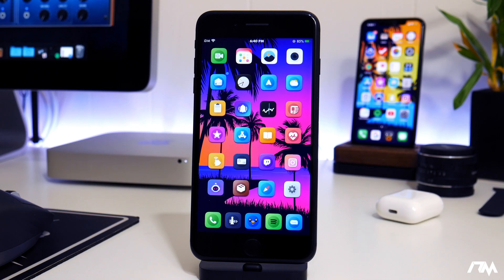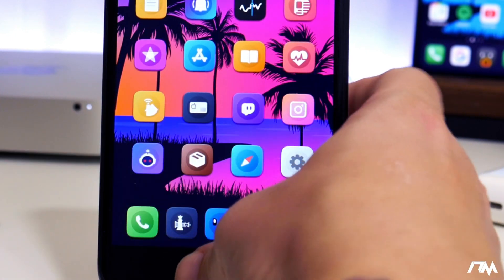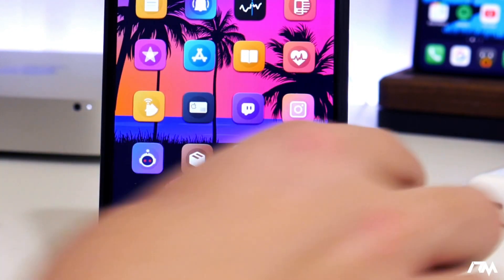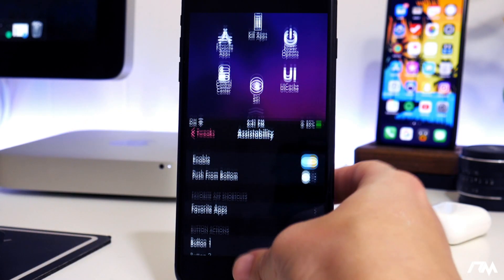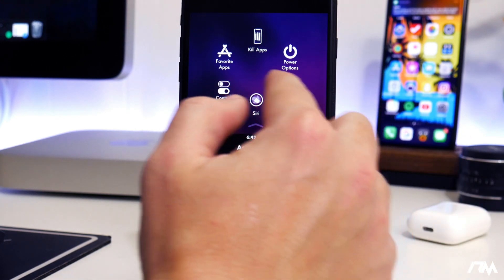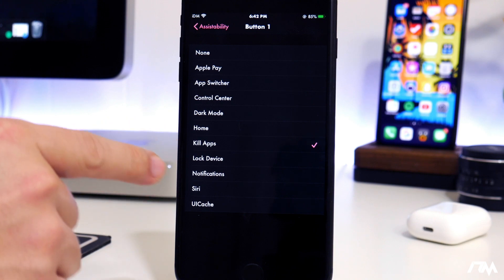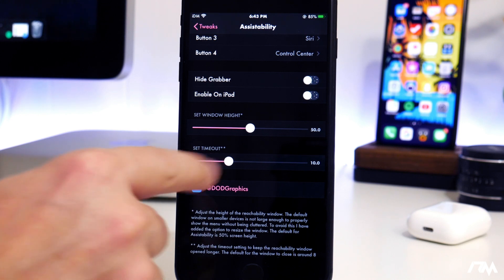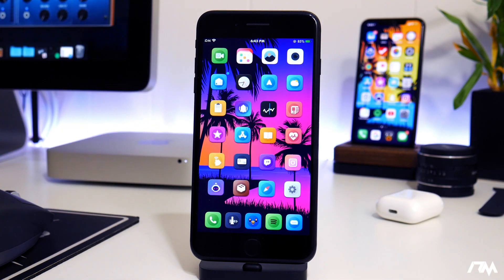iOS 13 Tweak Review: Assistability13 - Make Reachability Useful!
WALLPAPERS HERE
TELEGRAM CHANNEL! FOLLOW NOW